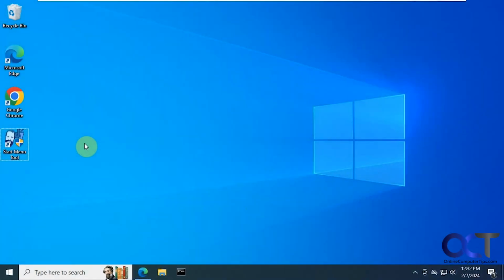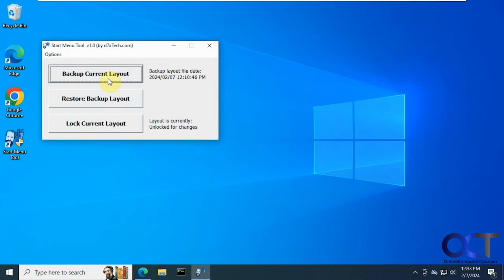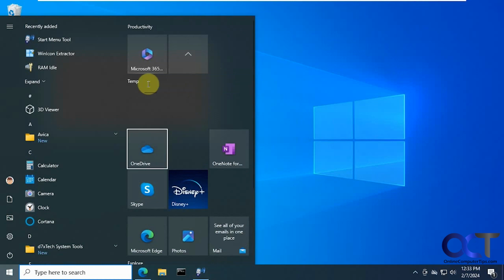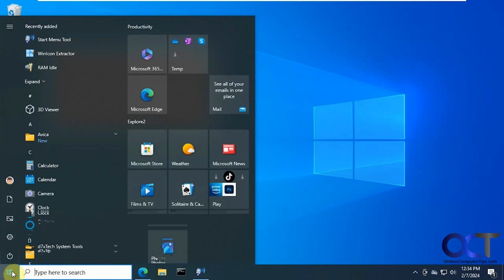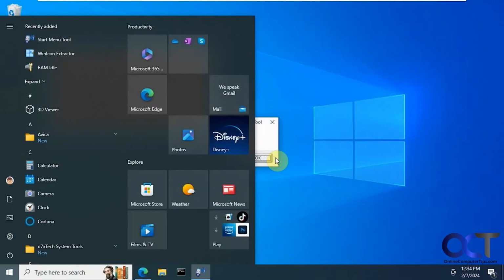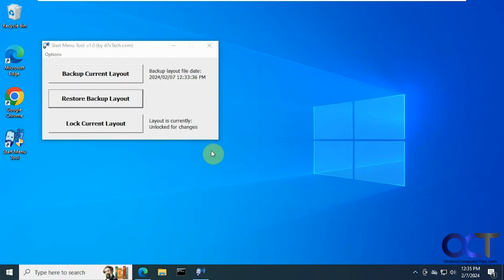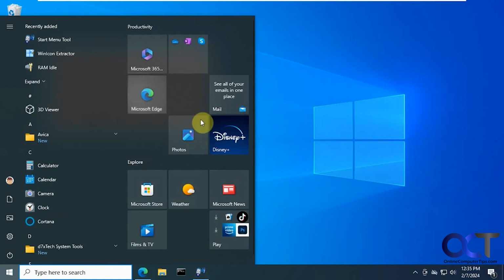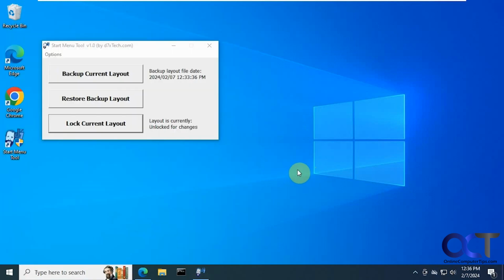How to Backup, Restore, and Lock Your Windows 10 Start Menu Layout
Are you tired of your Windows 10 Start Menu getting messed up or resetting after updates? In this tutorial, we show you how to use a free tool called "Start Menu Tool" to backup your perfect layout and restore it instantly if anything changes.

We’ll also demonstrate a powerful "Lock" feature that prevents anyone from dragging icons, renaming folders, or deleting tiles. This is the perfect solution for shared family computers or for anyone who wants to keep their desktop organization exactly the way they like it.

0:00 Introduction to the Windows 10 Start Menu Tool
0:30 How to create a backup of your current layout
0:50 Making test changes to the Start Menu
1:35 Restoring your layout from a backup
2:05 How to lock the Start Menu layout to prevent changes
2:45 Unlocking the layout for future edits
3:10 Summary and final tips for shared computers

Step-by-Step Instructions:
1 - Organize your Windows 10 Start Menu exactly how you want it, including groups, folders, and tiles.
2 - Download and run the free "Start Menu Tool."
3 - To save your layout, click the "Backup" icon (the floppy disk icon) in the software interface.
4 - If your layout ever changes or icons go missing, open the tool again and click the "Restore" icon (the folder/arrow icon).
5 - Your screen may flash briefly as Windows Explorer refreshes to apply the restored layout.
6 - To prevent any future changes, click the "Lock" icon. This will disable the ability to drag tiles or rename folders.
7 - To test the lock, try dragging an icon; you’ll notice it stays firmly in place.
8 - To make new changes, simply open the tool and click "Unlock."
9 - Pro Tip: Once you've locked your menu, you can remove the tool's shortcut from the desktop to prevent others from finding and unlocking it.